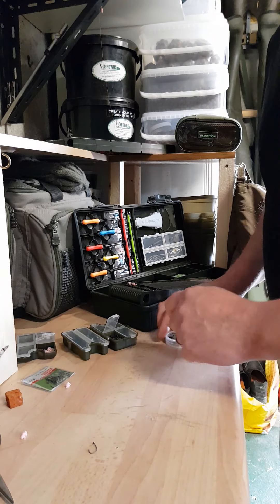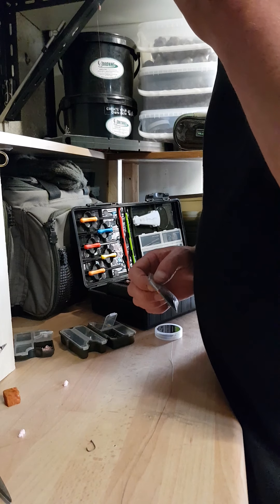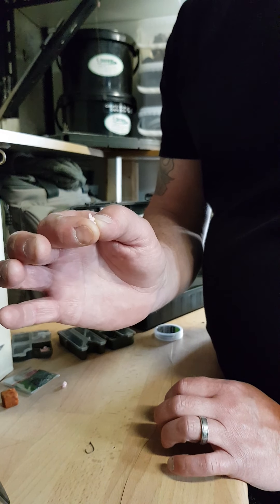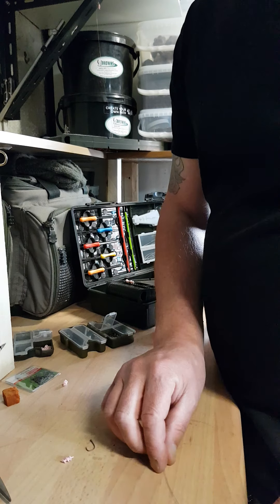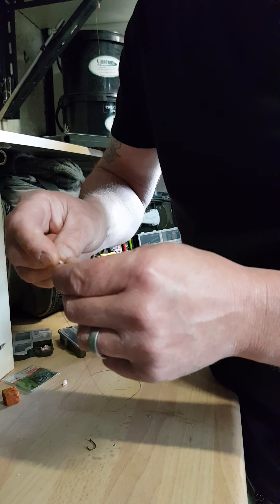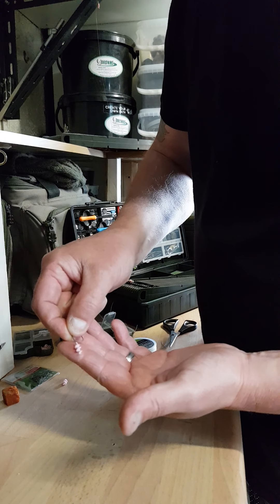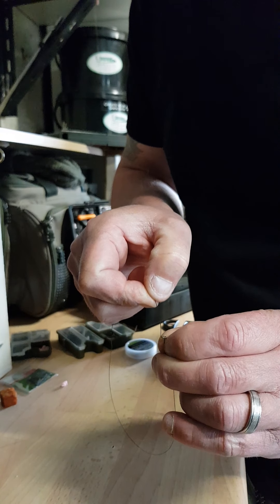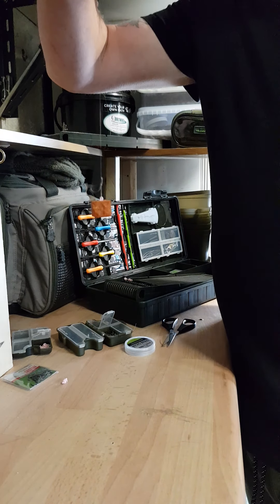My Humble Meat Rig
Simple tactics for the likes of Barbel and Chub.. Here I show you how I tie up my simple Meat Rig.
All components from the Korum stable that have caught me some incredible sized Chub over the years.